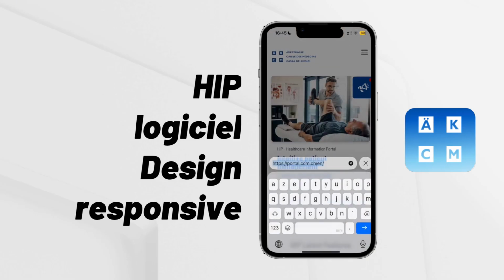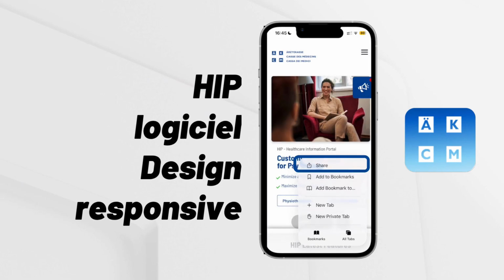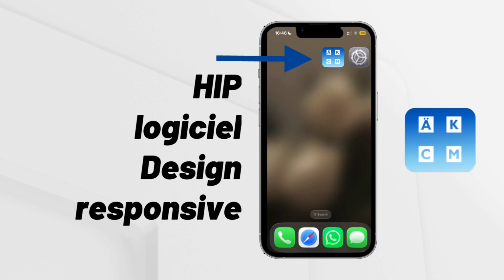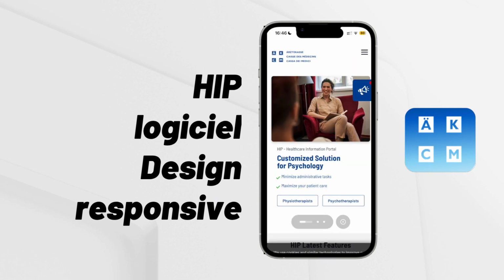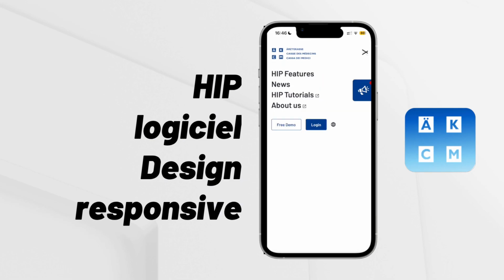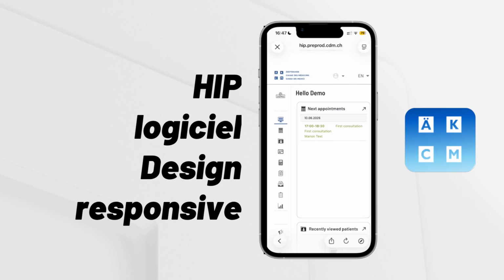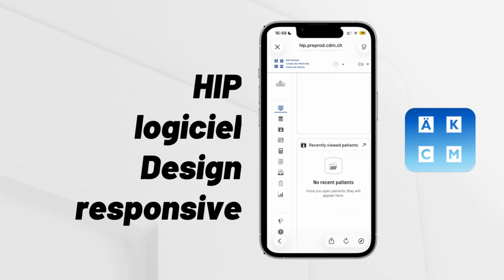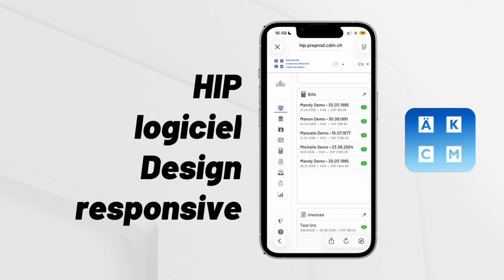HIP on Your Smartphone #20 : Install the Web-App and Manage Your Practice Anywhere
Between appointments and need to check a patient's file? In HIP (Healthcare Information Portal), the Web-App gives you full access to your practice from your smartphone in seconds. Tutorial #20 in the series.

In this video, you'll learn how to install HIP as a Web-App on your iPhone or Android device in seconds, log in securely with your credentials, and access your agenda, patient list and all administrative and medical information for your patients. You'll also see how to manage your finances directly from the Finance tab.

HIP is the practice management software for Swiss therapists, developed by the Ärztekasse / Caisse des Médecins. Agenda, patient records and billing in one tool — designed for the Swiss healthcare system.